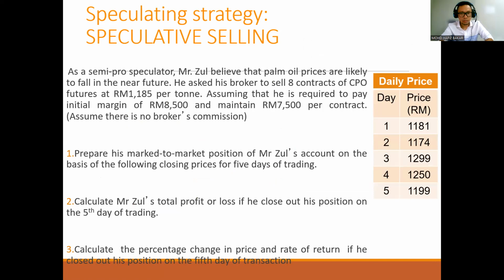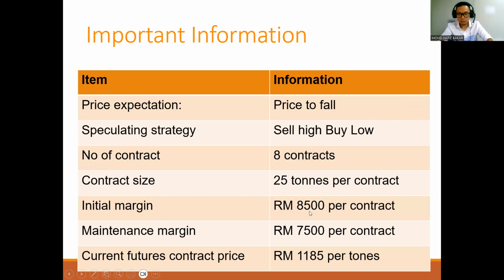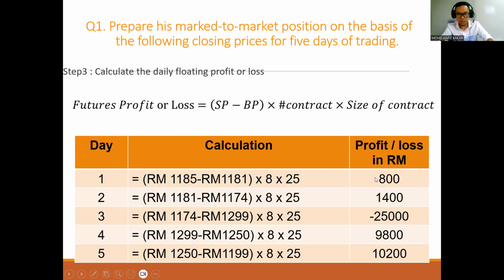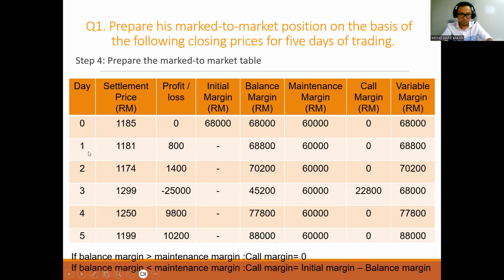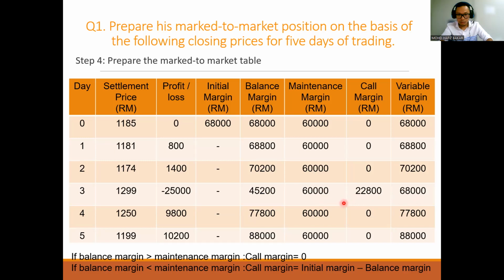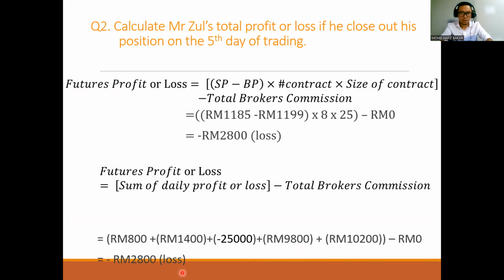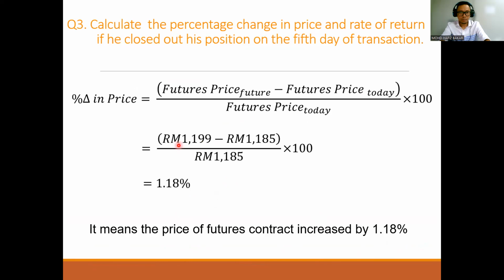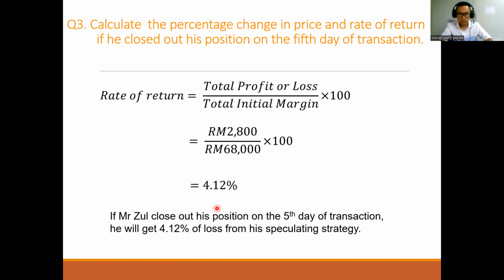Chapter 4. Speculating strategy: Speculative Selling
Calculation on Speculative Selling